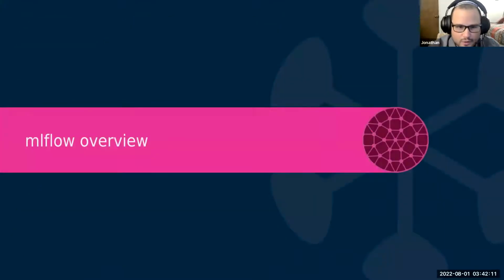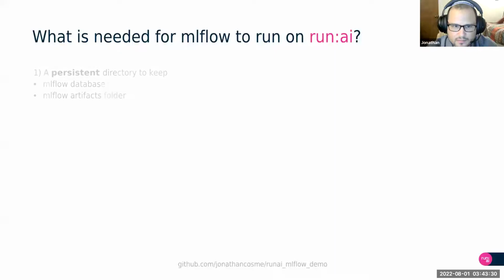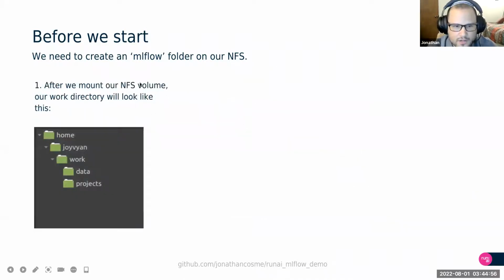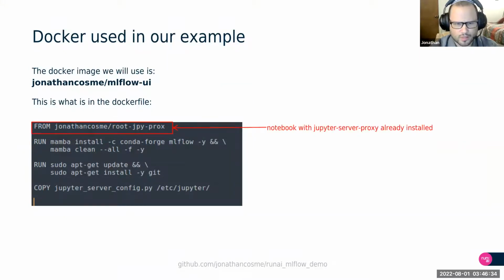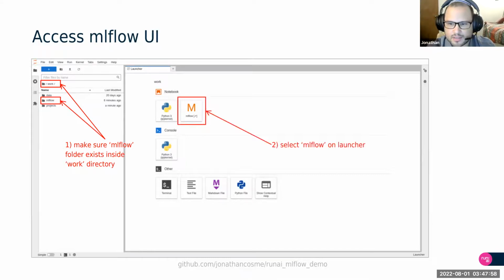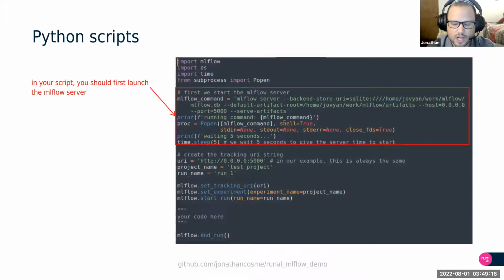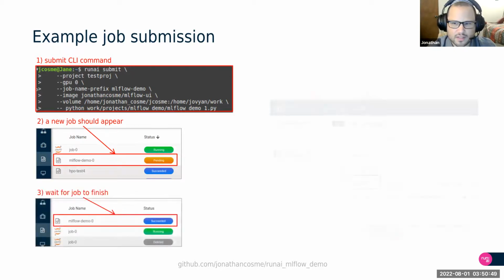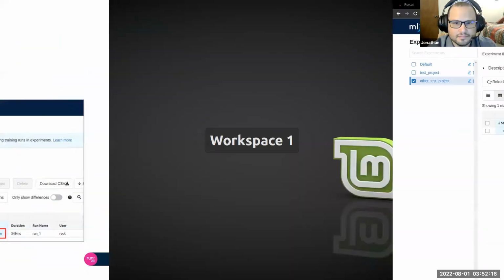Run:ai with mlflow